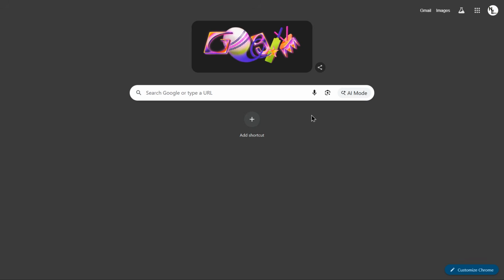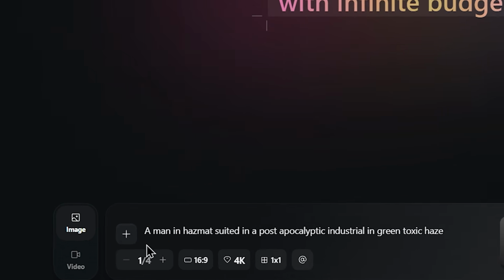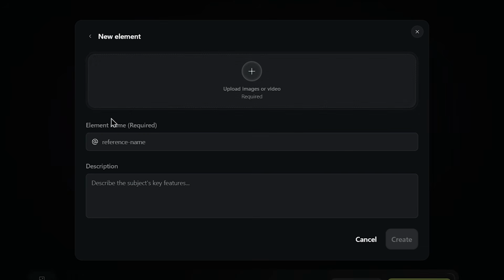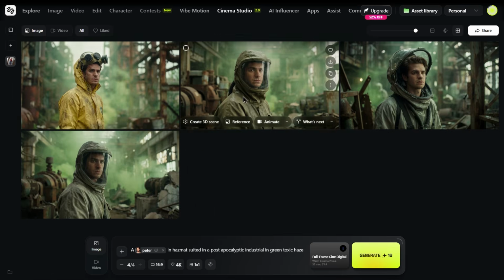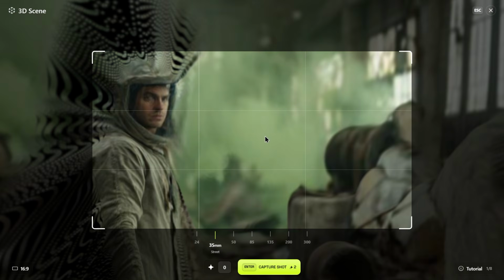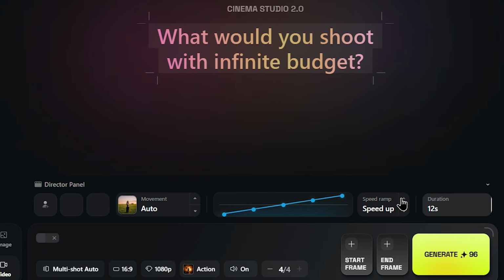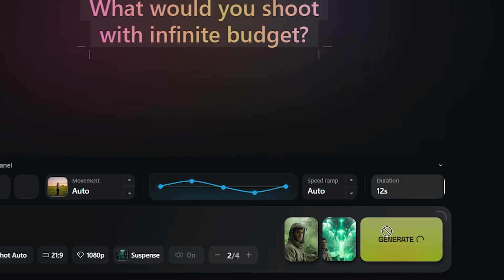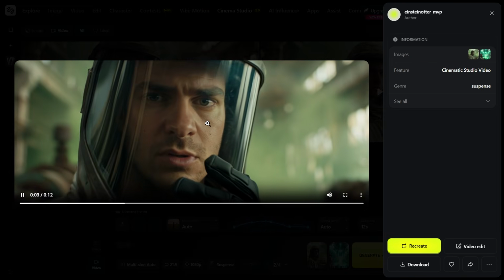How AI is Making Hollywood-Level Cinematic Videos 🤯 (Cinema Studio 2.0 Tutorial)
Higgsfield is one of the fastest- growing GenAI companies with one clear mission - to be the most creator-friendly platform.

Cinema Studio 2.0 is a major leap toward true AI filmmaking. One professional, standalone environment. Minimal friction. Built around deterministic cinematic control. It simulates a real film studio, giving creators control over optics, physics, motion, and shot structure. What once felt experimental now feels practical. Professional filmmaking has never been this accessible with AI.

Thank you so much for 152K subscribers and support 💖 | Keep supporting !!

Time stamps :

00:00 Preview
01:09 Intro
02:15 Overview of Higgsfield
02:33 Cinema Studio 2.0
02:45 Image Generation
05:03 Image to Video Generation
06:03 Result
06:16 Outro

Edit Software - Capcut, AE, Premier Pro

Scene Pack :- N/A

Queries Solved:

AI filmmaking
AI video editing
cinematic AI video generation
image prompt tutorials
realistic AI video creation
realistic cinematic AI video workflow
future of AI in creative jobs
Higgsfield
Cinema Studio
higgsfield ai tutorial
higgsfield ai tutorial for beginners
higgsfield ai tutorial free
higgsfield ai tutorial character
higgsfield ai tutorial español
higgsfield ai start end frame tutorial
higgsfield ai earth zoom out tutorial
how to use higgsfield ai full tutorial